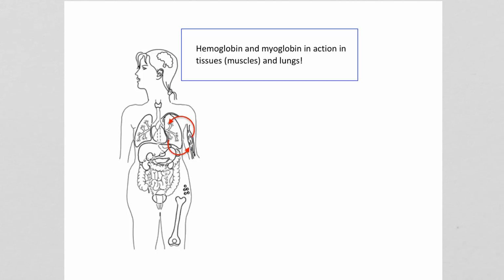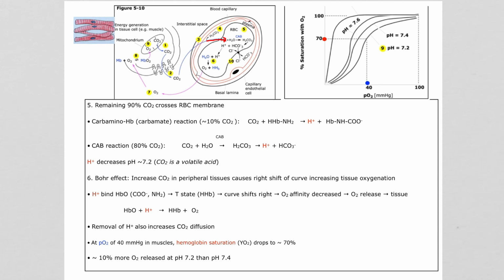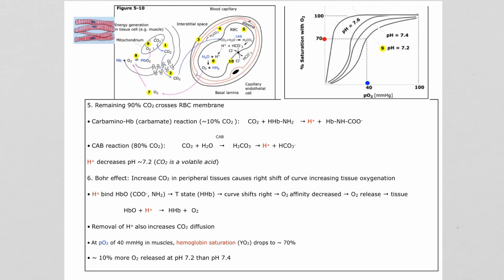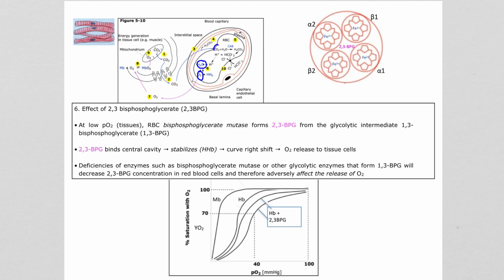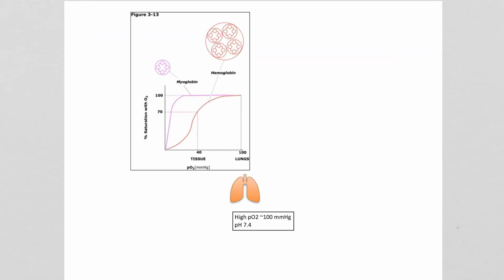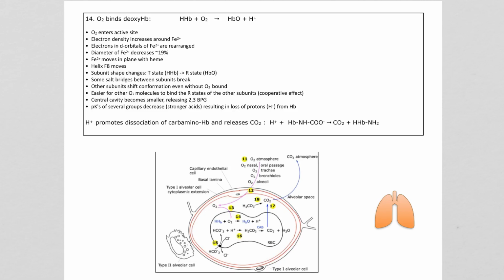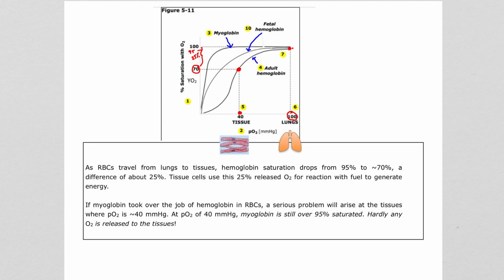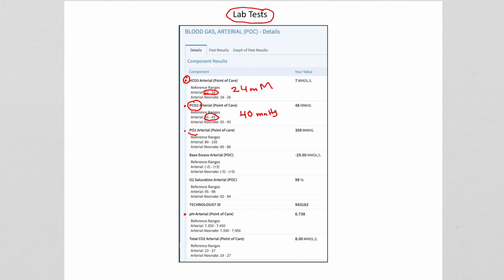3.9B Myoglobin & Hemoglobin in Action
In the previous video, we discussed the structures and properties of myoglobin and hemoglobin. In this video, their physiological roles are discussed including the transport of carbon dioxide and oxygen between tissues (such as muscle) and lungs, Bohr effect and the role of 2,3 bisphosphoglycerate.